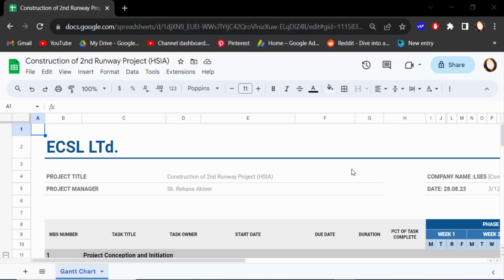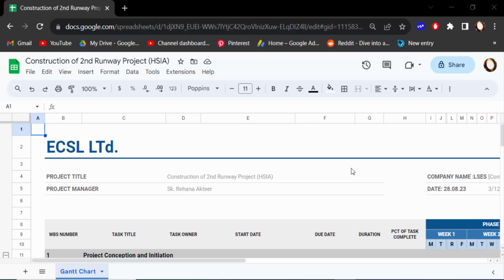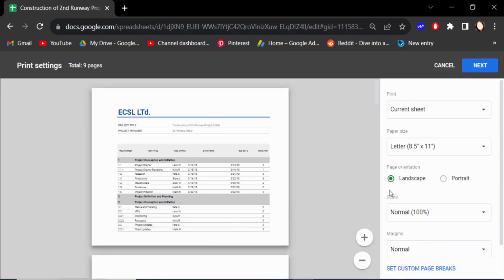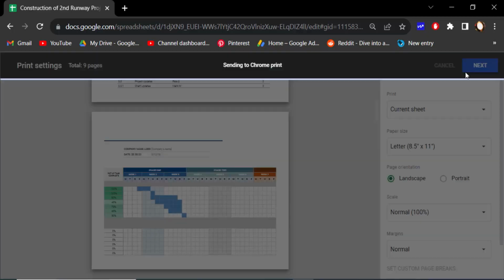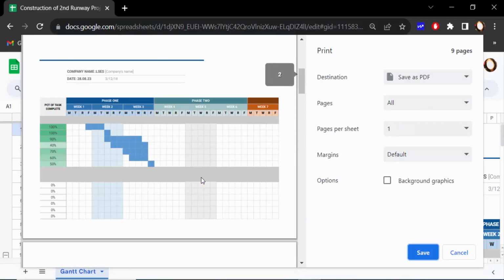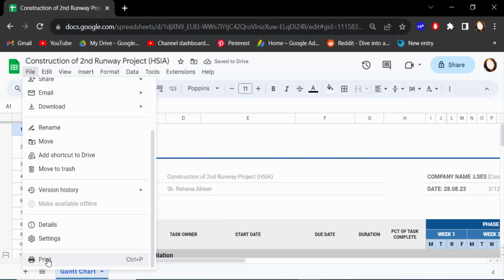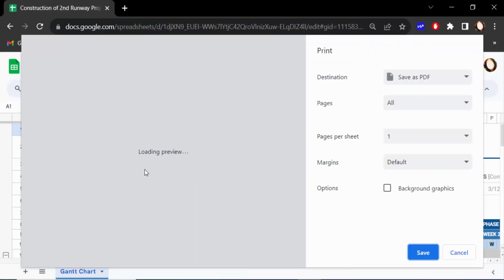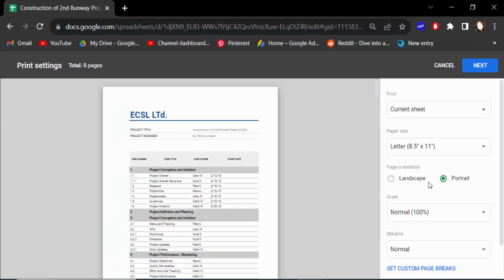How to change page orientation in Google Sheets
Hello everyone, Today I will present you, How to change page orientation in Google Sheets.